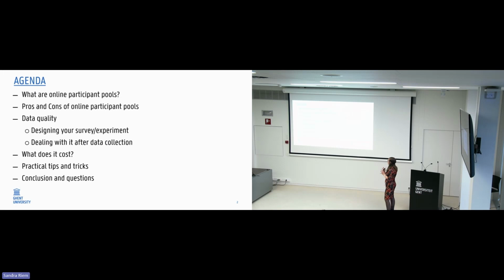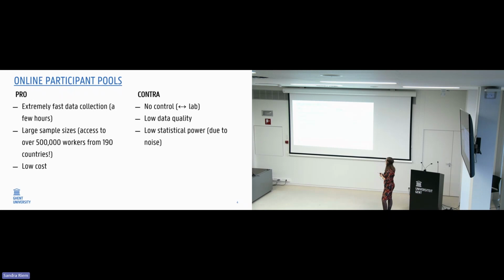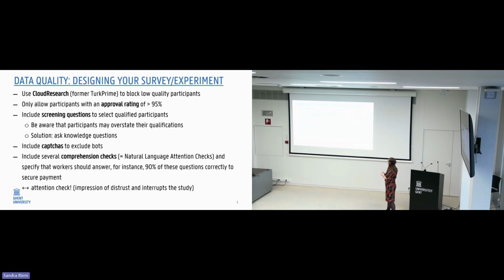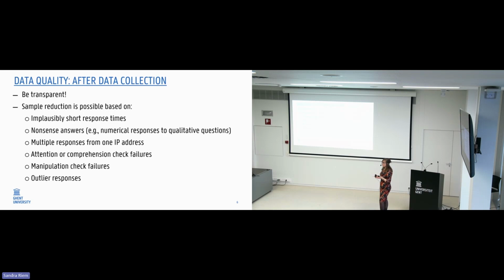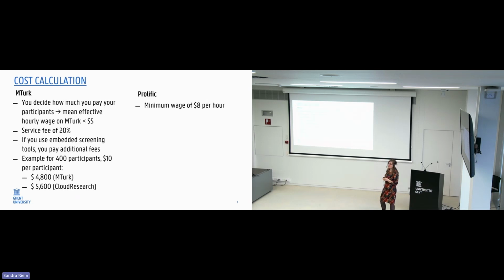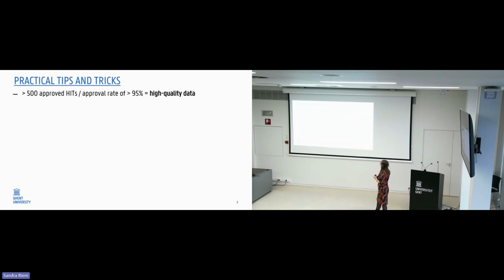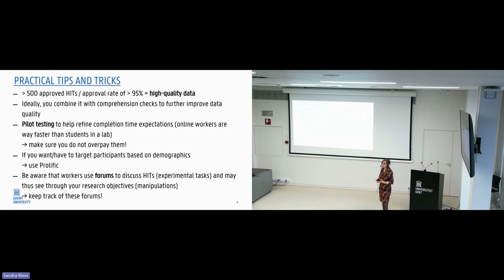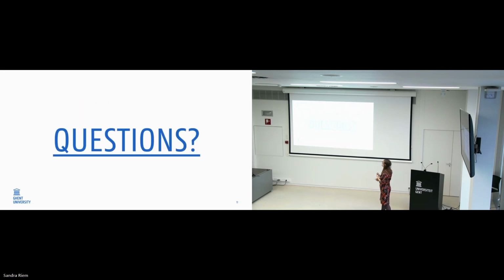SSHT - Online participant pools